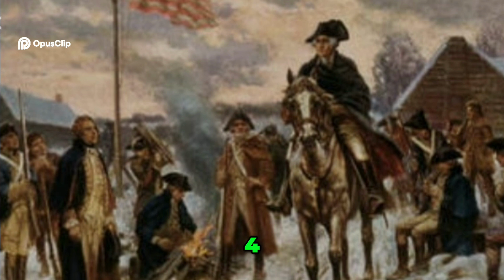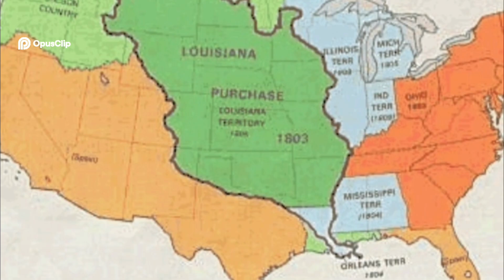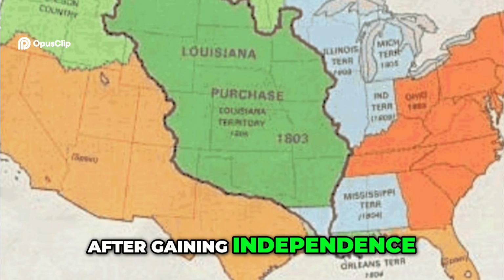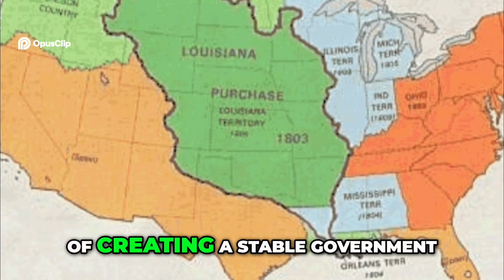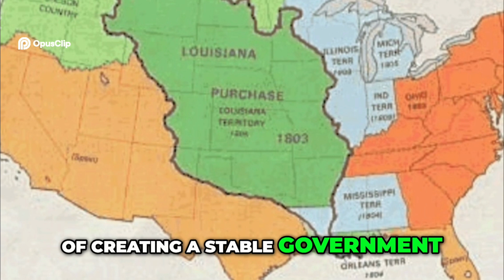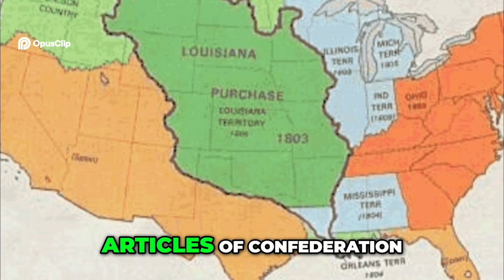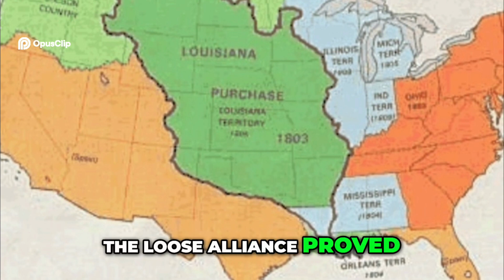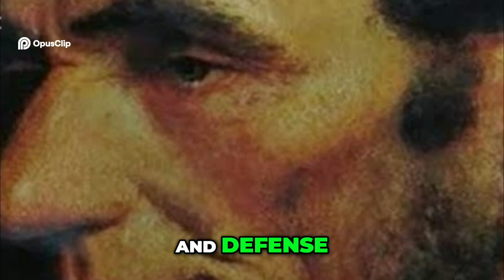The American history